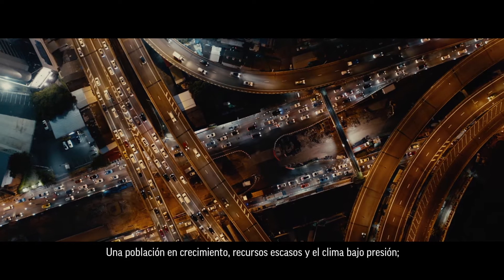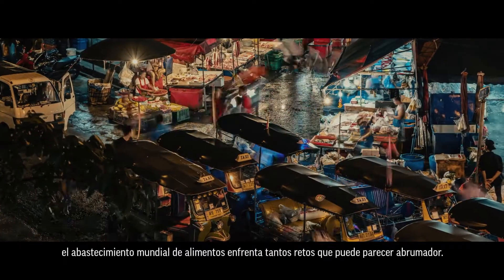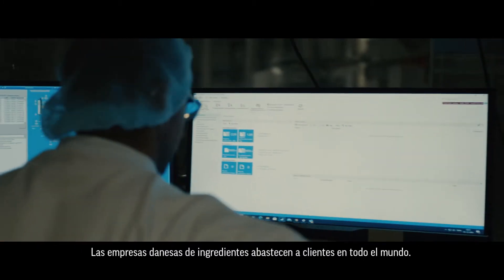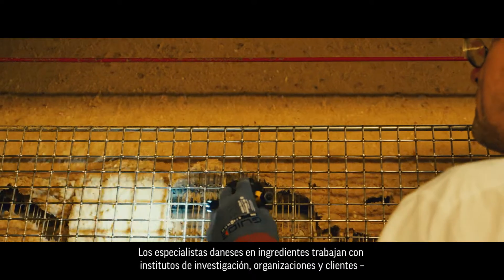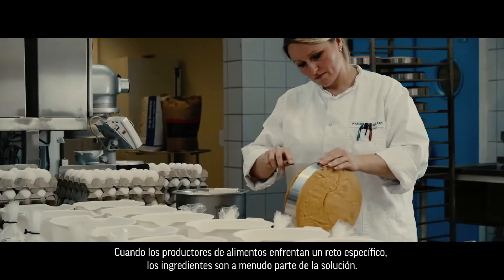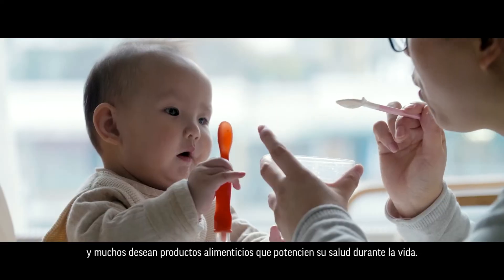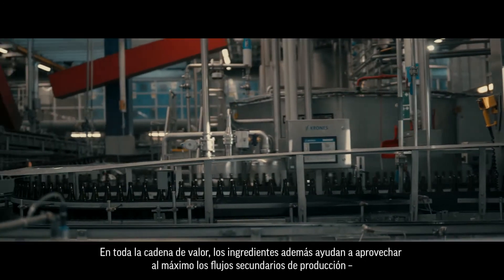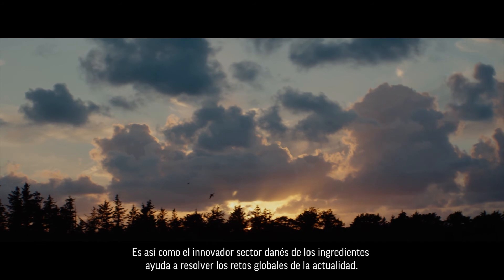The Danish Ingredient Sector (Spanish subtitles)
Danish ingredients can be a silver bullet for many of the challenges facing the global food industry in the 21st century. As world demand grows for a safe and sustainable food supply, Danish ingredient companies enable feed and food manufacturers to make better use of resources, improve access to nutrition and support the health and wellbeing of livestock and consumers.

In this video, you will get an insight to the strong and diverse solutions from the Danish ingredient industry. This video is with Spanish subtitles.